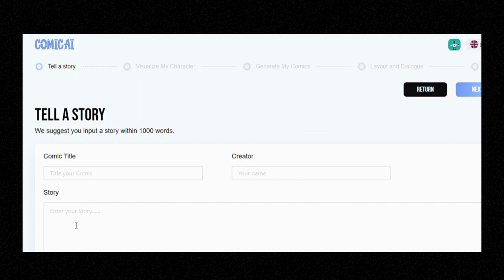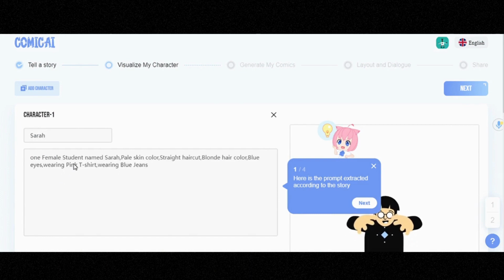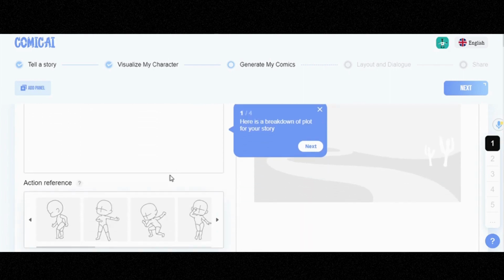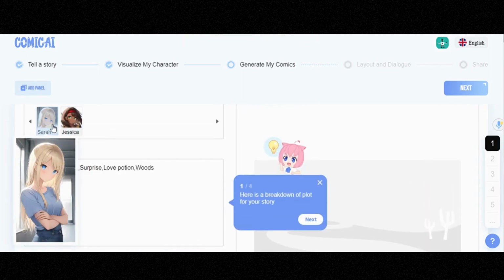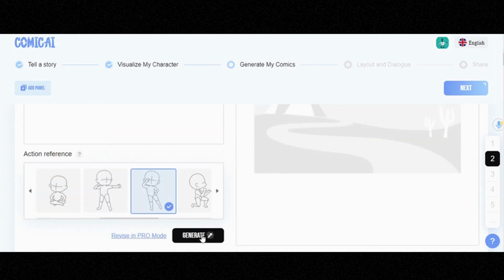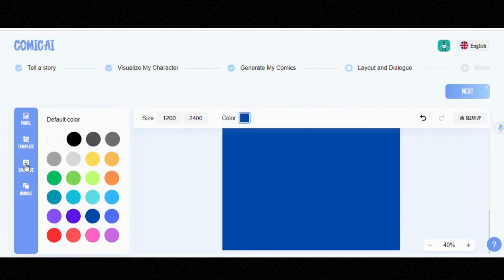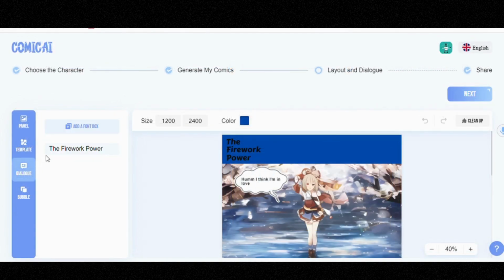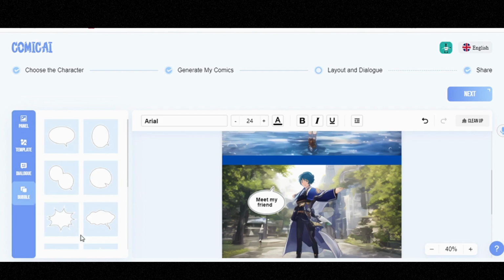TechForYou - Create Comic Strip For Free With AI - Tutorial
In this quick, easy, step by step tutorial you'll do a comic strip. Create Amazing Projects with AI for Free!!! Enjoy it. Doubst? I'll answer in the comments! You'll love it.